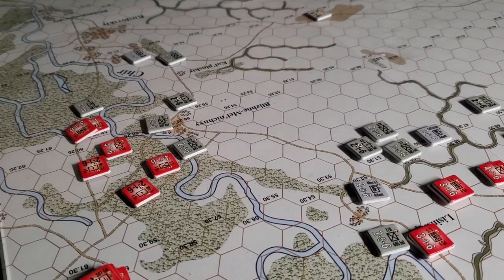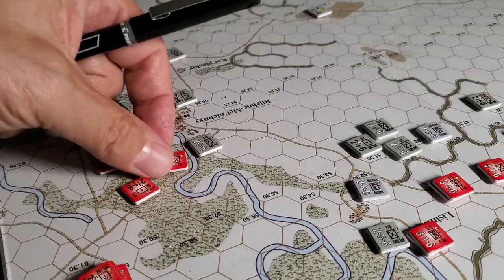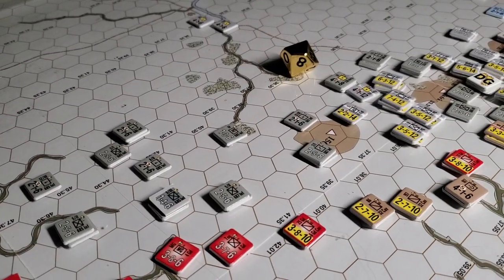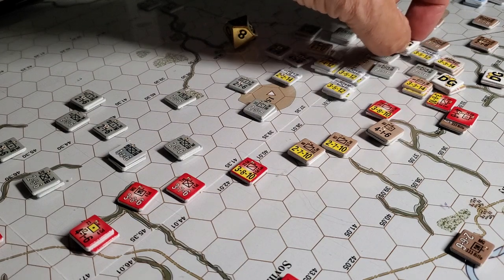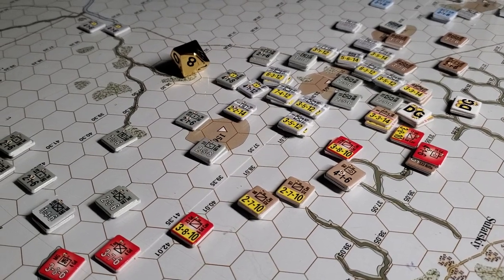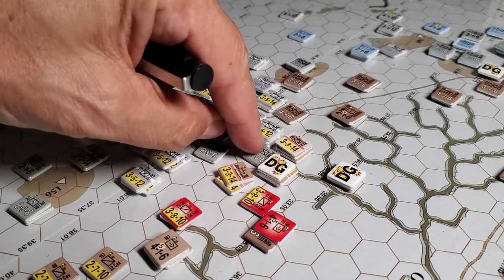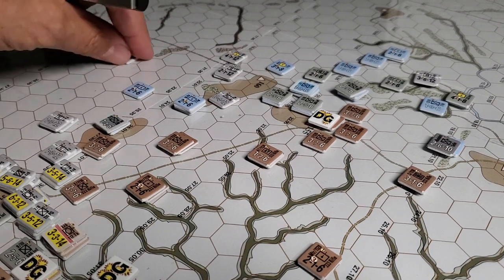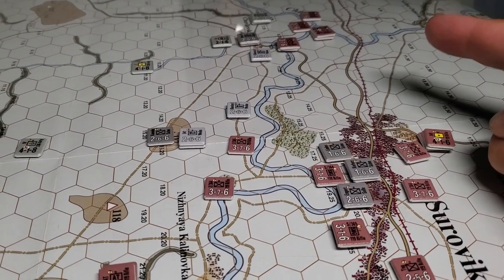Panzer Battles /2